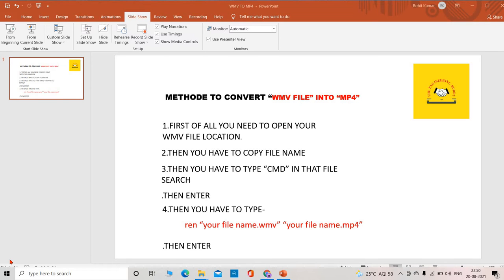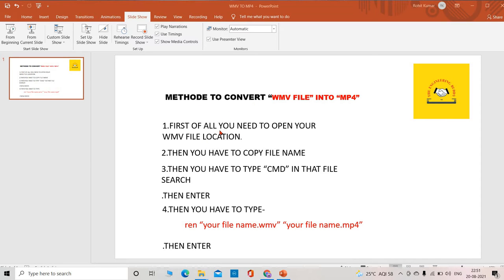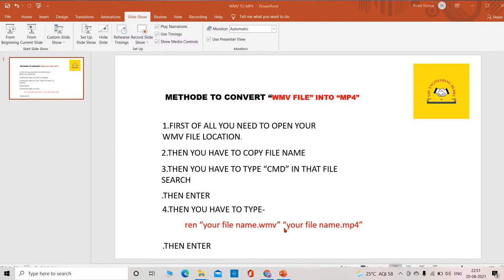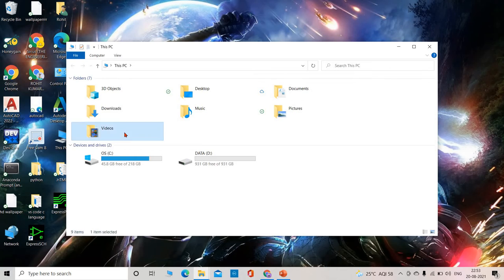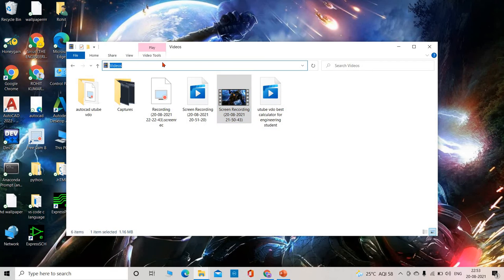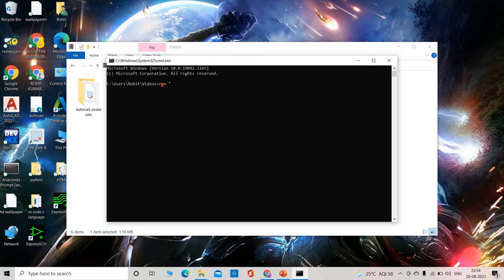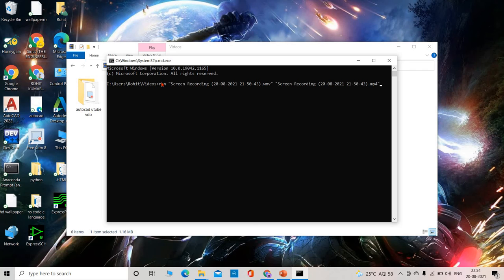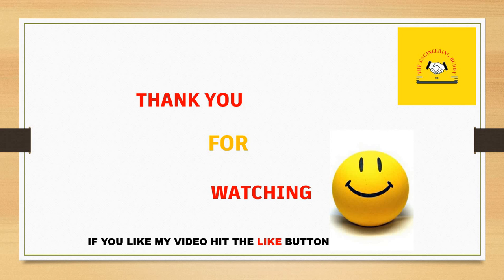HOW TO CONVERT WMV FILE TO MP4 WITHOUT ANY SOFTWARE..@the_engineering_buddy_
please comment  for any queries and suggestions.

How to convert .wmv video format to .mp4 video without any software using cmd command window
best free video converter online
convert wmv video to mp4 without loosing quality
how to convert wmv to mp4 on windows
how to convert wmv to mp4
wmv to mp4 converter free
convert wmv to mp4 free
wmv video to mp4 video
how to change wmv to mp4
wmv format to mp4 format
wmv video converter

It is very easy
there is a simple trick to convert it using cmd
We will use just command window
we will write following command
ren "filename.wmv" "filename.mp4"
then Enter key